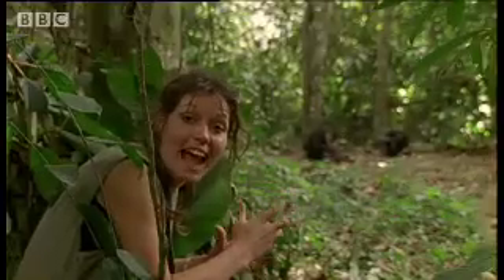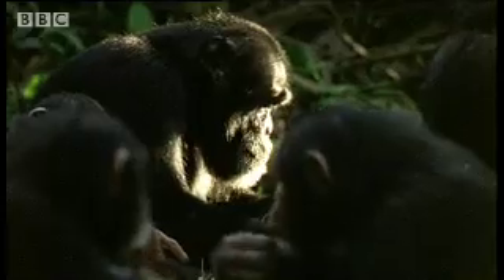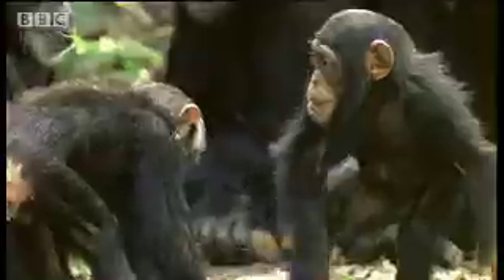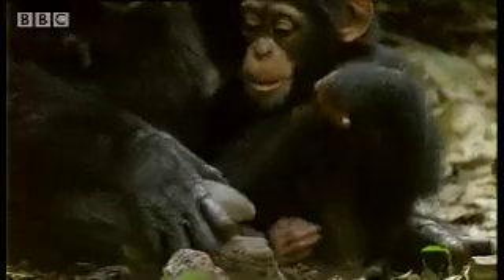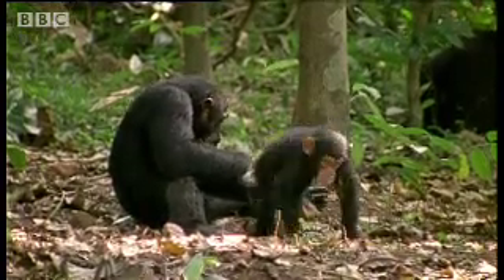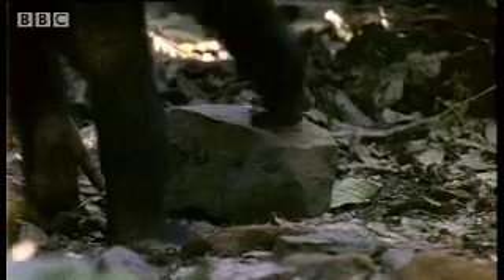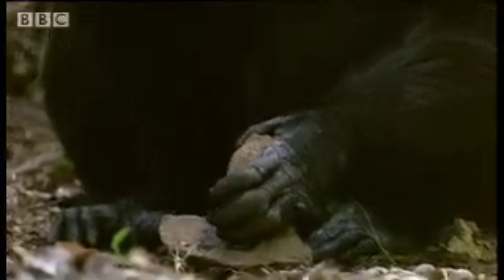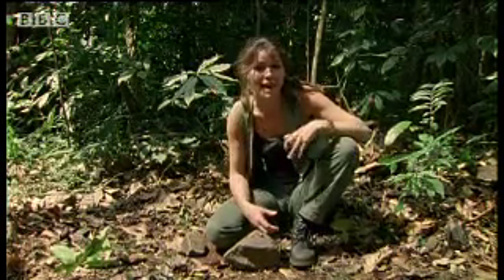Chimpanzees' Sophisticated Use of Tools | BBC Studios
BBC wildlife. Charlotte Uhlenbroek demonstrates the facinating journey of human evolution as she visits the first tool users - the chimpanzees. Free video clip from the BBC.